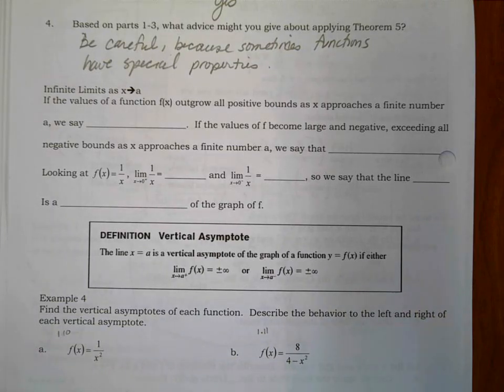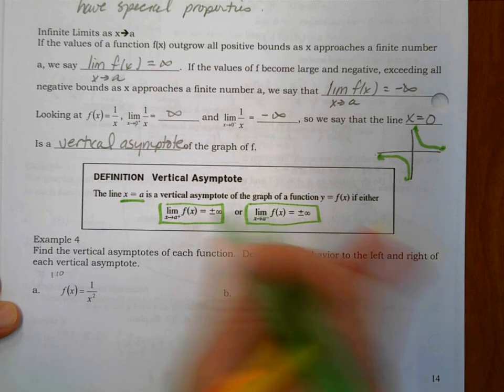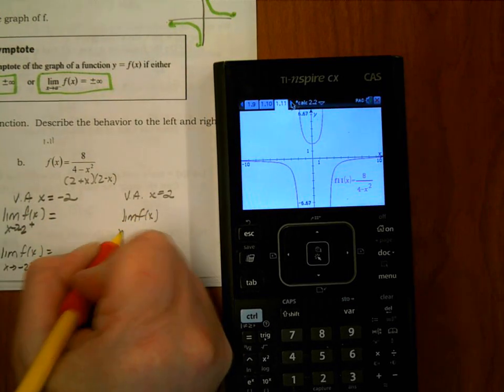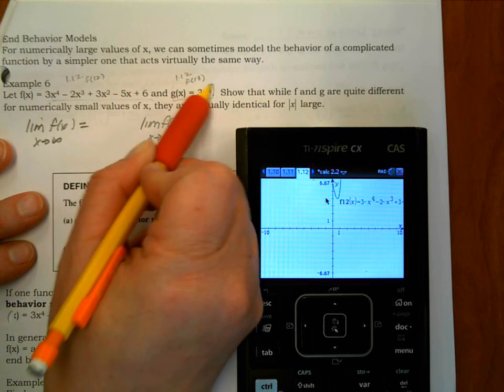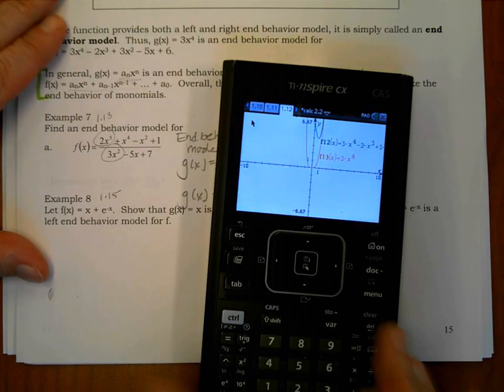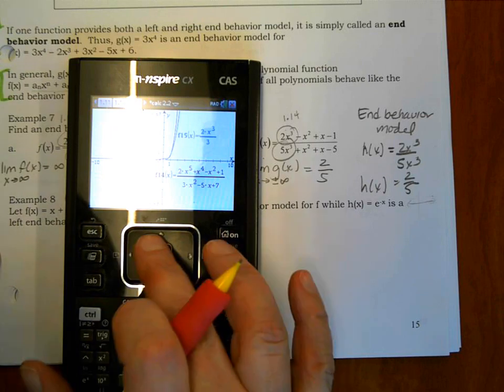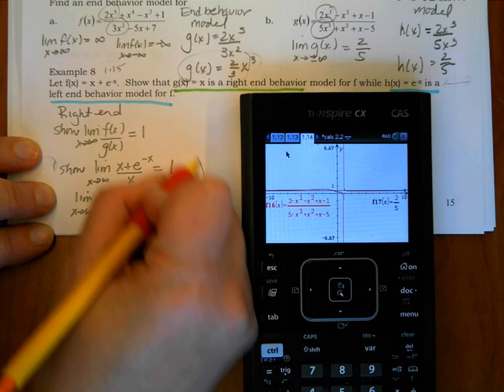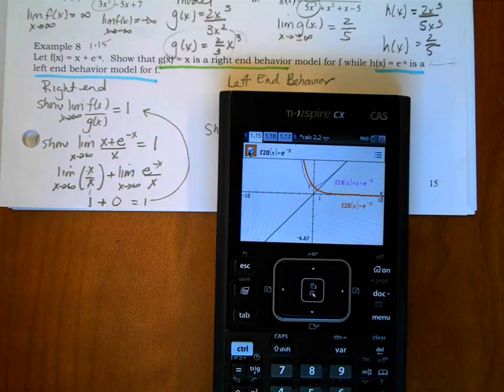2 2 Part 2 Calc